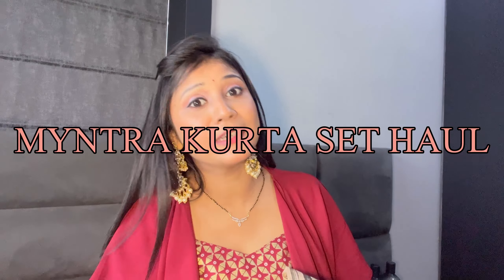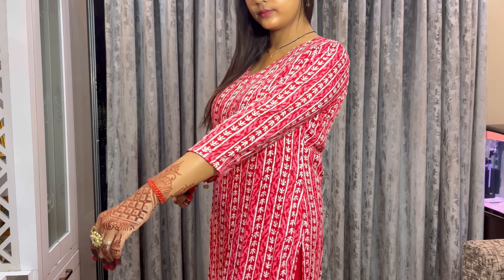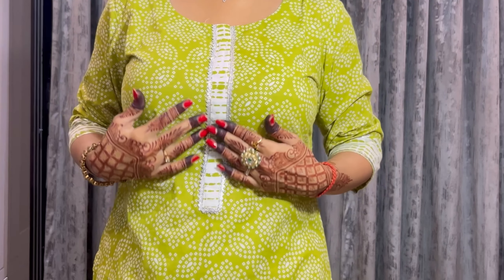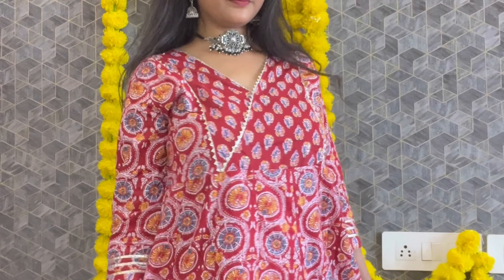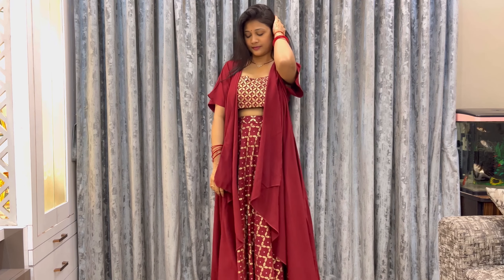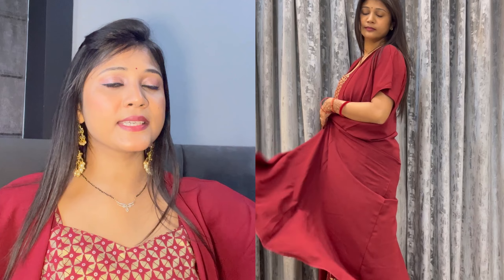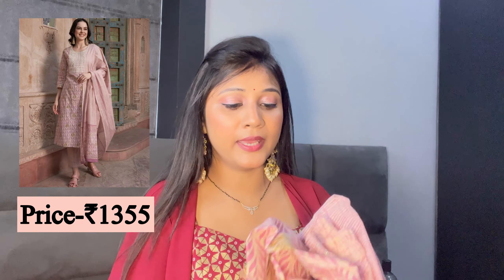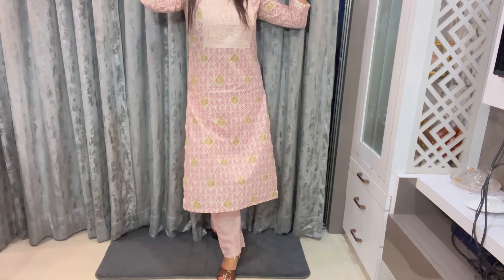*HUGE* MYNTRA KURTA SET HAUL-Starting at Rs.300😯| Festive collection Try on Haul | The Glamour World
Hey my Glamour fam! In this video I am sharing few amazing kurtas sets from Myntra for this festive season. __________________________________________________________________________________________________________________________________________________________________________